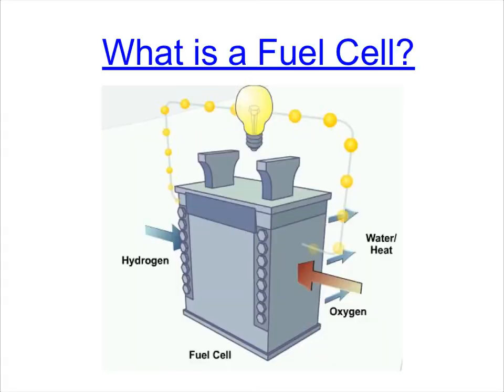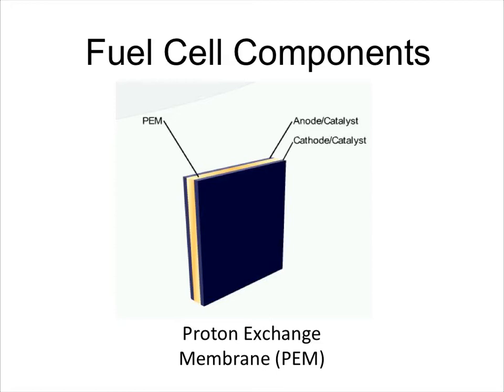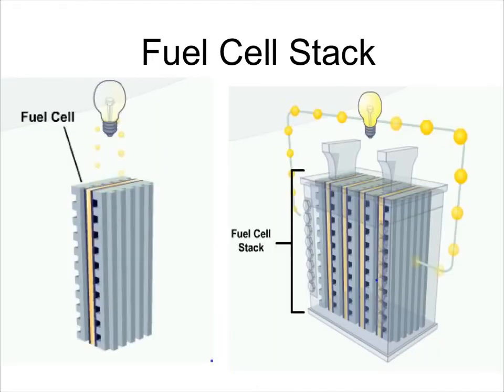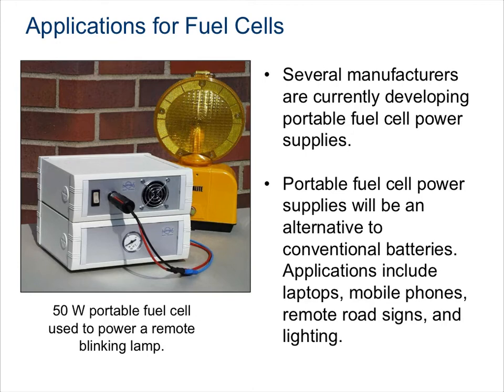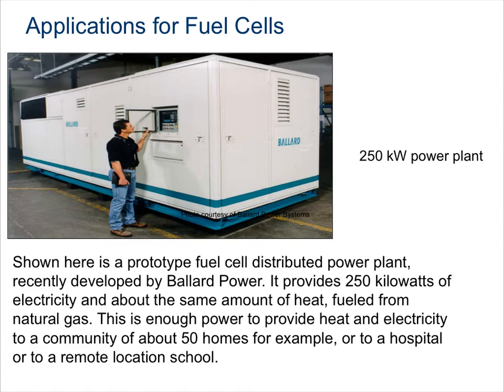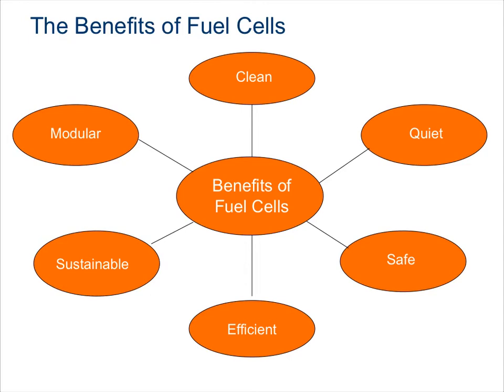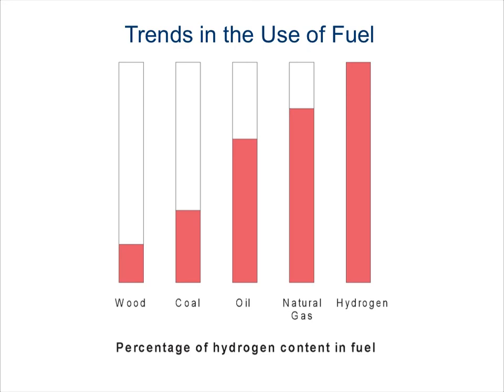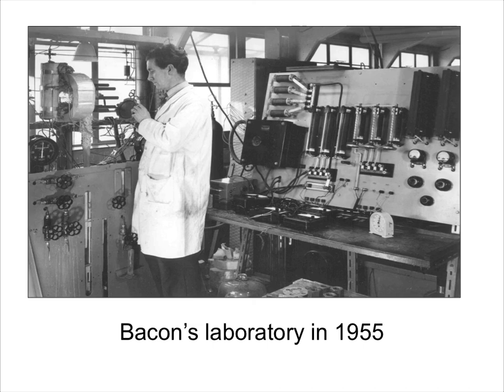Hydrogen Fuel Cells